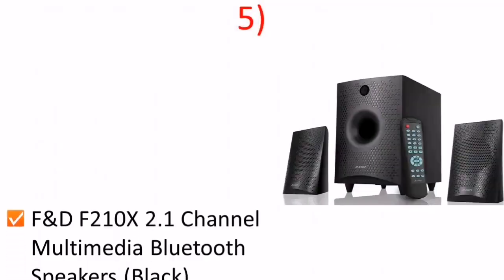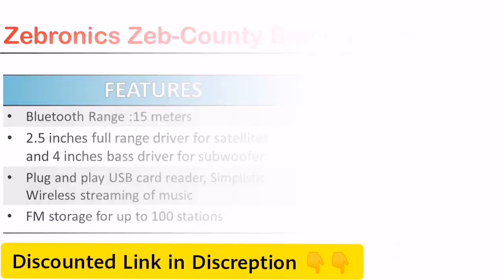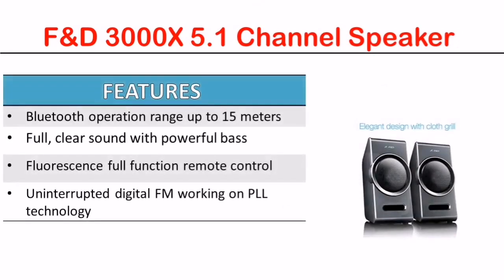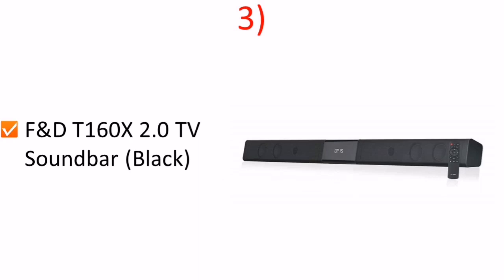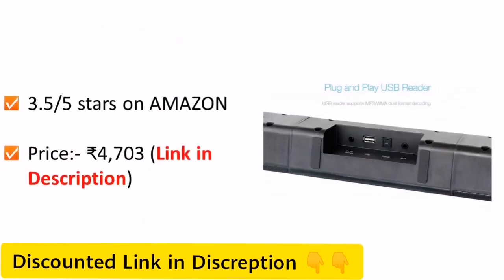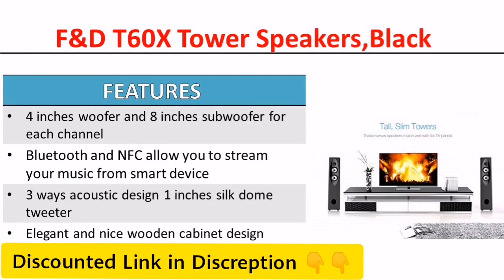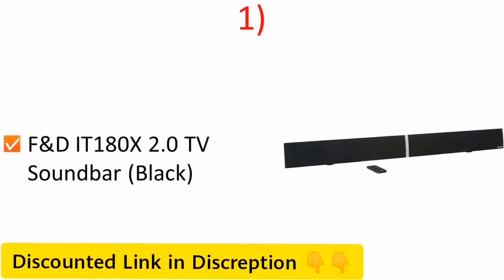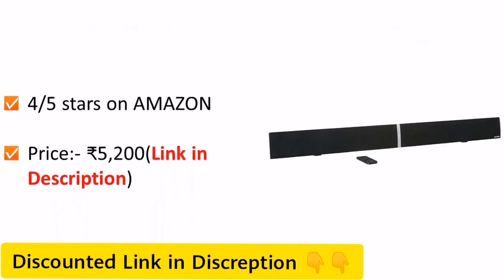Top 5 Best F&D Wireless Bluetooth Speaker With High Bass, FM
Hello friends in this video you will watch Top 5 Best F&D Wireless Bluetooth Speaker With High Bass, FM...

1) F&D F210X 2.1 Channel Multimedia Bluetooth Speakers (Black)
2) F&D 3000X 5.1 Channel Multimedia Speakers (Black)
3) F&D T160X 2.0 TV Soundbar (Black)
4) F&D T60X Tower Speakers,Black
5) F&D IT180X 2.0 TV Soundbar (Black)